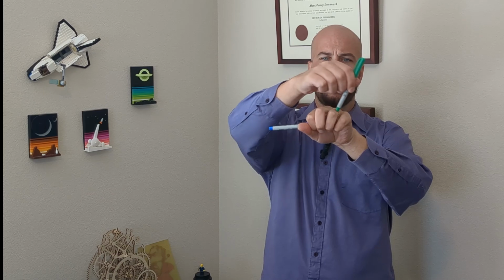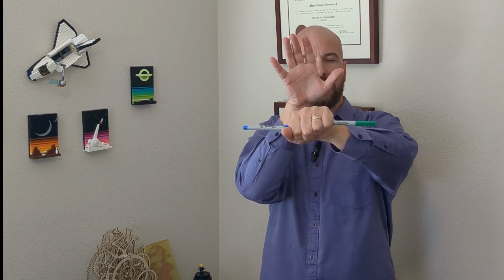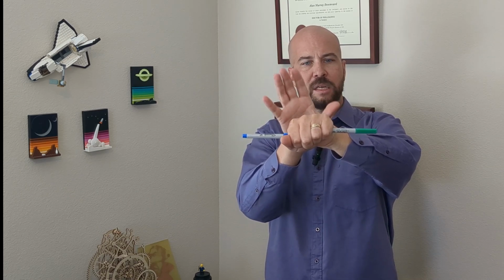Valence Shell Electron Pair Repulsion Theory And Predicting A Molecule's Shape | A Hand Wavy Guide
Valence shell electron pair repulsion theory, aka VSEPR theory, is one of the simplest ways to predict the arrangement of bonds around an atom. In this video we discuss a simple way to predict what the correct bond geometry is without having to simply memorize a whole list of possibilities.

00:00 Intro
01:49 Two areas of electron density
03:30 Three or more areas of electron density
05:10 Electronic shape vs geometric shape
07:50 Outro